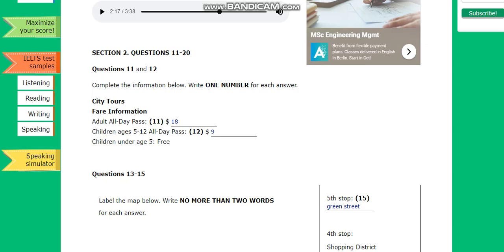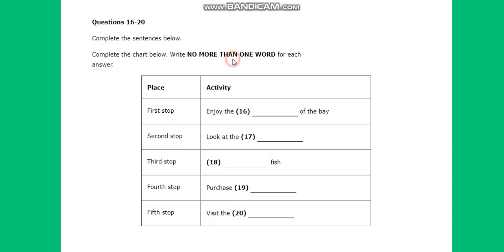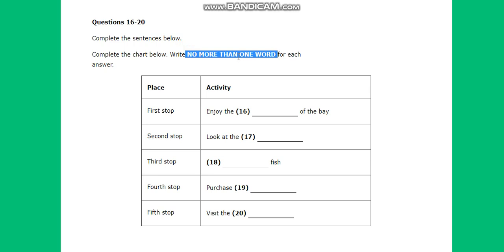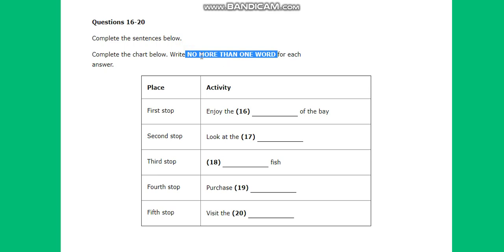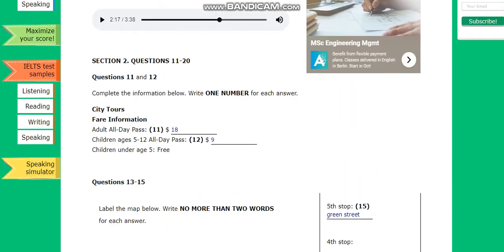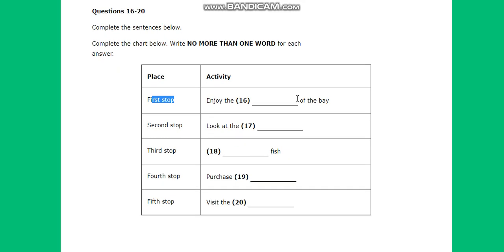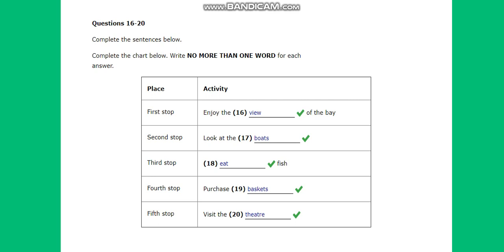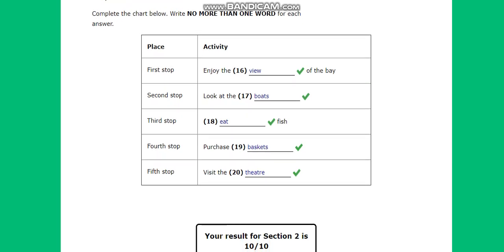city tour related ielts listening part 2